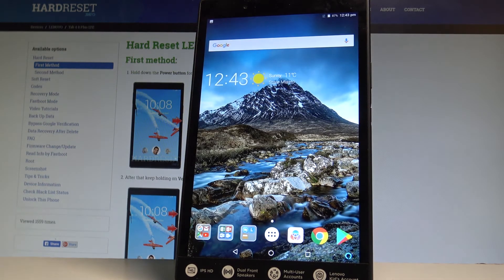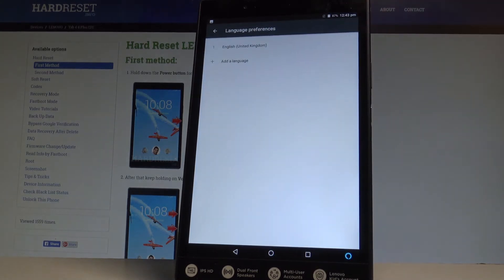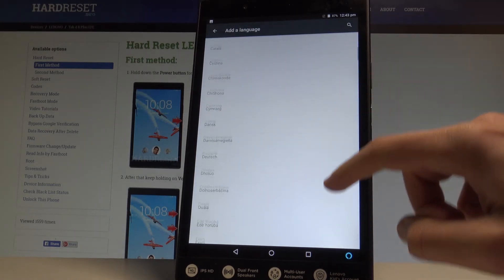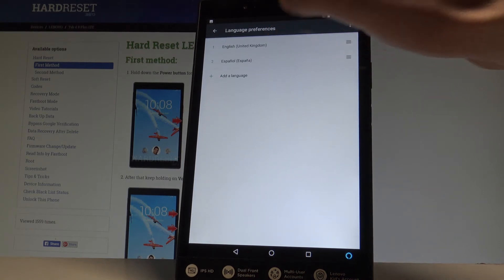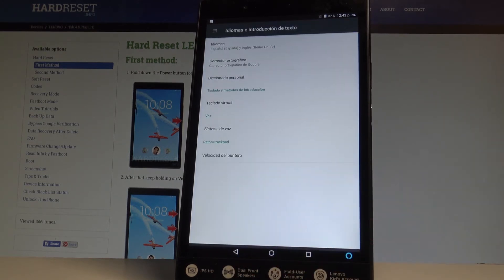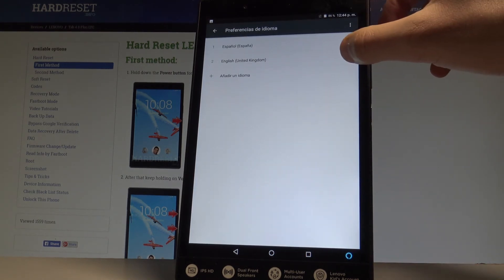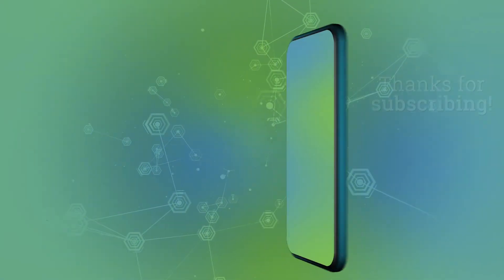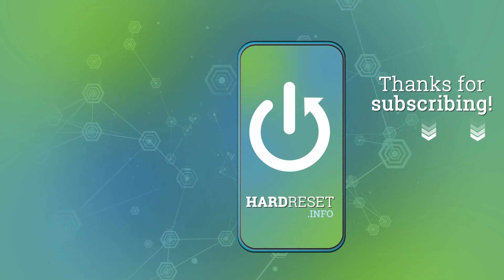How to Change Language on LENOVO Tab 4 LTE - Set Up Language |HardReset.Info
The step by step tutorial of changing language on LENOVO Tab 4 LTE. Let's see where to find the language settings. Afterwards you can open the list of variable languages on LENOVO Tab 4 LTE. You can choose your desired language to change the LENOVO default language.

How to change language on LENOVO Tab 4 LTE? How to choose language in LENOVO Tab 4 LTE? How to open list of languages in LENOVO Tab 4 LTE? How to get access to languages settings in LENOVO Tab 4 LTE?